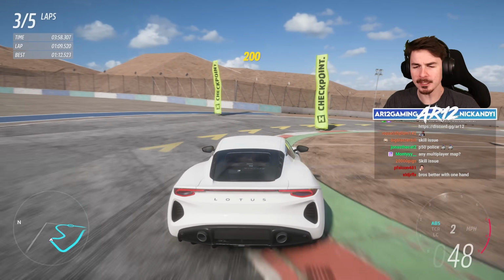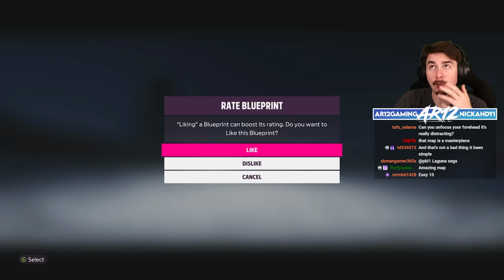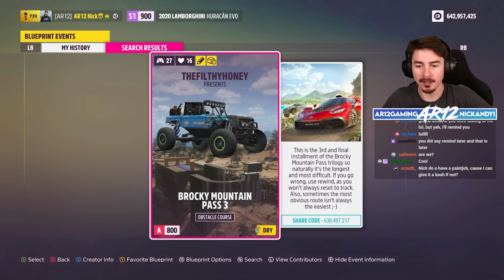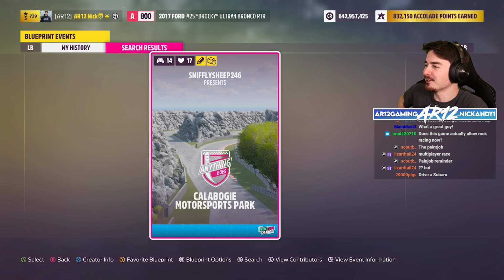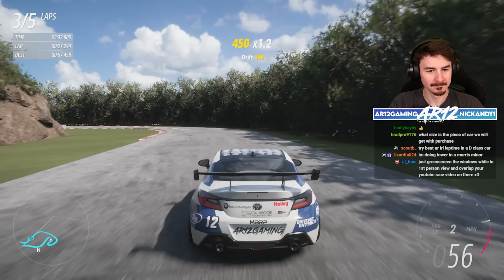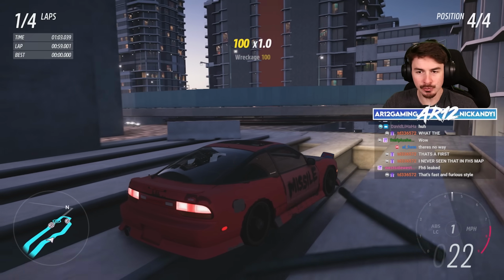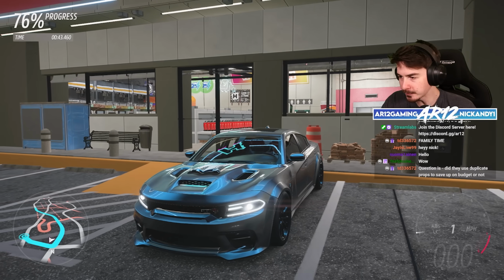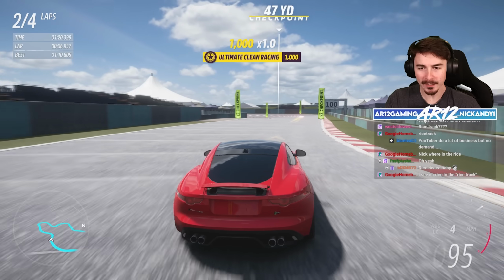Forza Horizon 5 : AMAZING Palm City Map!! (FH5 Best Custom Maps)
Forza Horizon 5's Best Custom Maps of October are here! We're jumping into FH5's Best EventLab Maps like FH5 Palm City, Laguna Seca, Gas Stations and more!